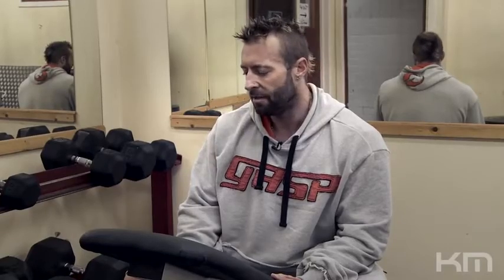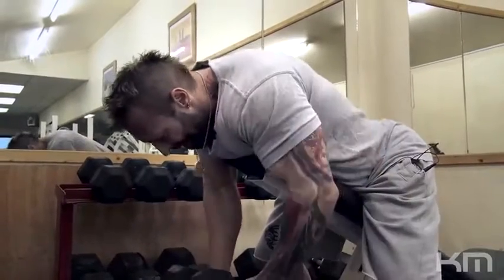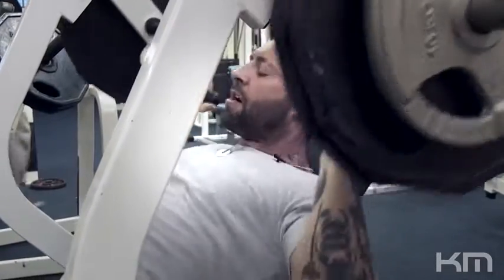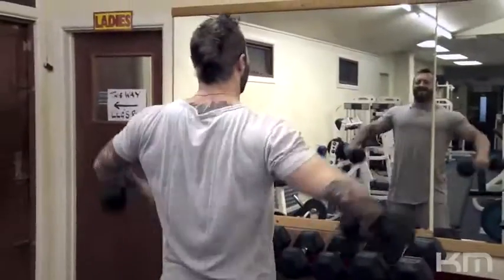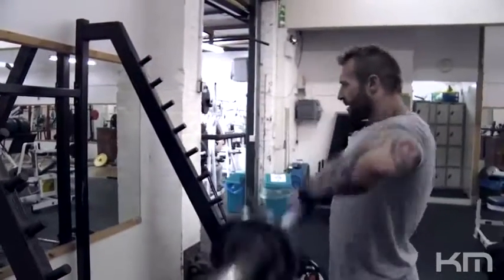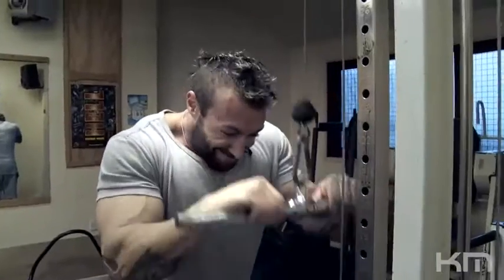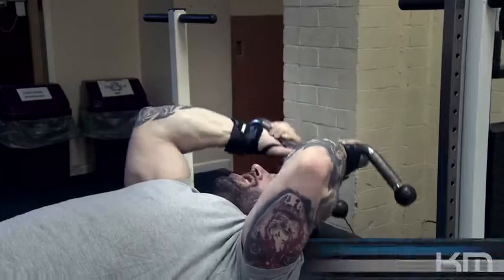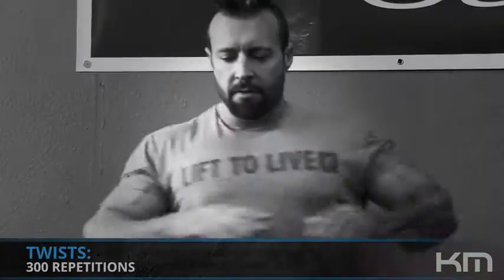kris gethin - (4 weeks 2 shred)Shoulders and Triceps Workout Day 9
bodybuilding by kris gethin